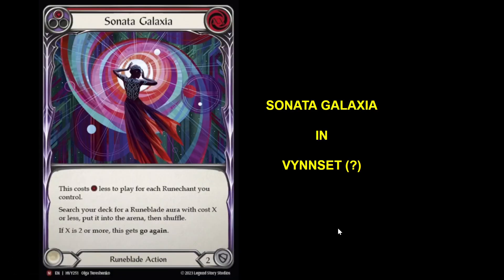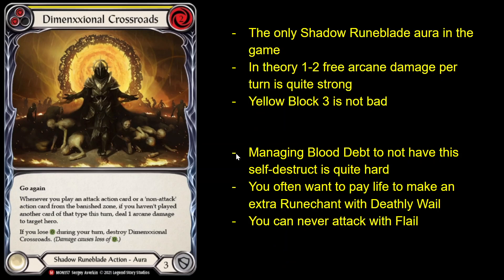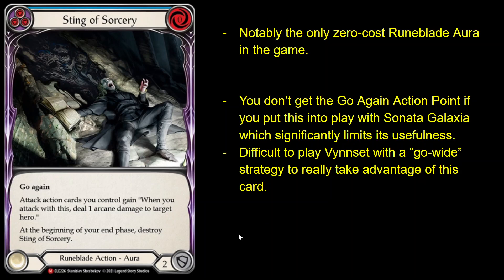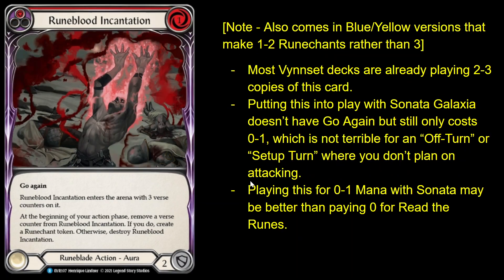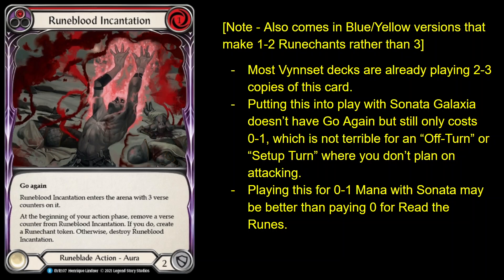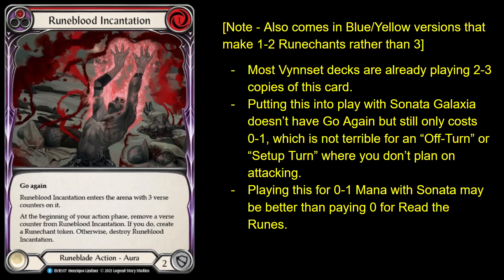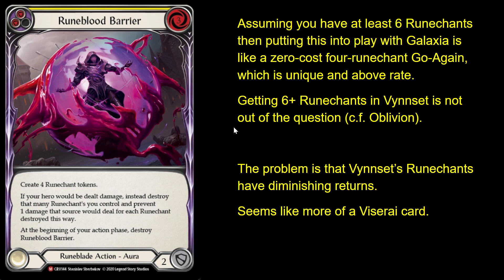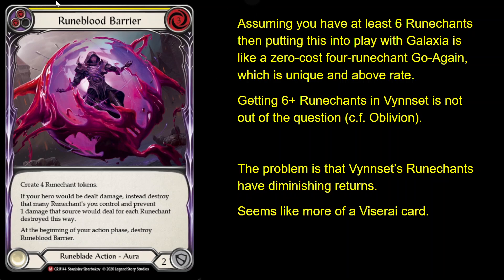Flesh and Blood Spoiler Analysis: Sonata Galaxia Vynnset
Trying to evaluate this new spoiler for Vynnset in Flesh and Blood classic constructed
0:00 Intro
1:56 Dimenxxional Crossroads
3:37 Sting of Sorcery
5:29 Runeblood Incantation
11:00 Blessing of Occult
12:09 Bloodspill Invocation
14:47 Runeblood Barrier
19:40 Looming Doom
26:10 Summary